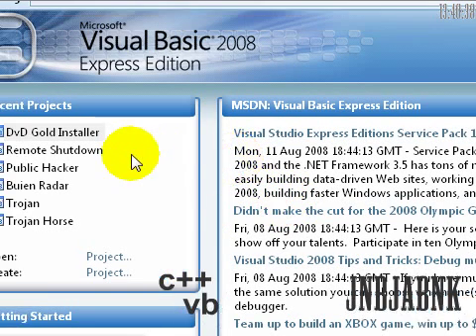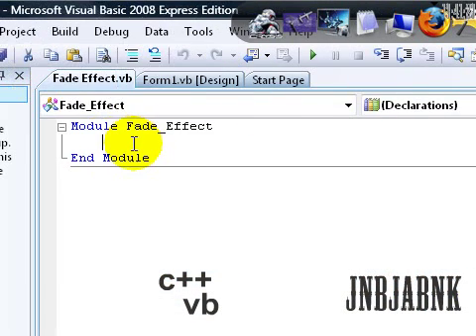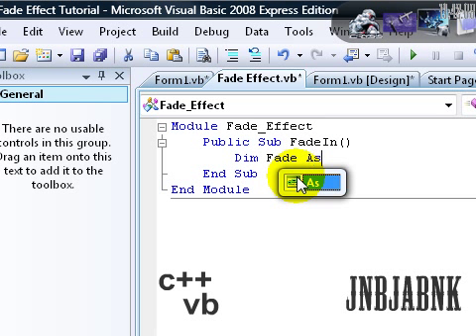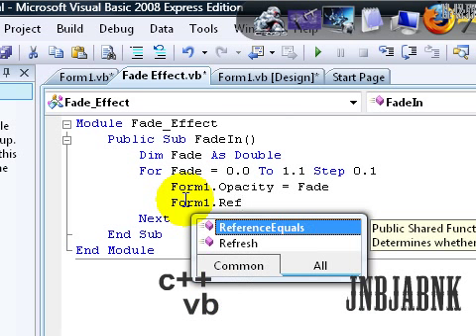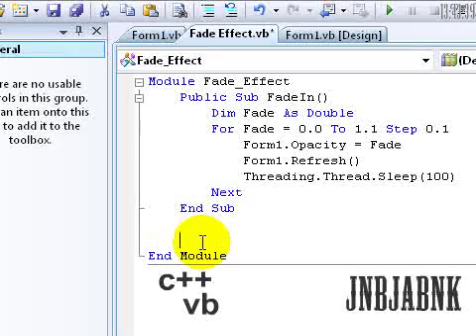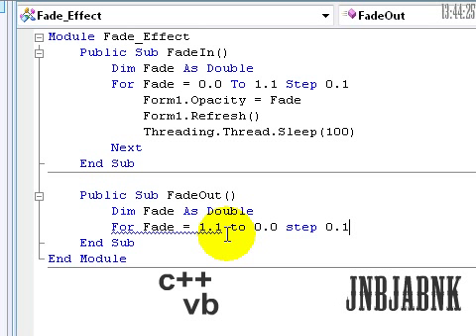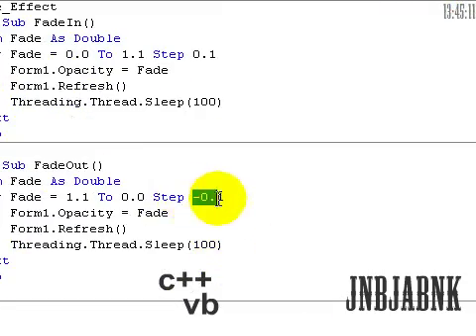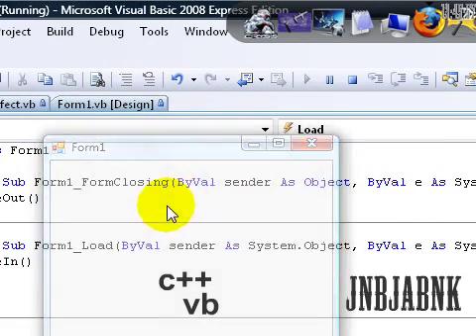How To Make A Cool Fade In/Out Effect in Visual Basic 2008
In This Tutorial i'll teach you how to make a cool fade in and fade out effect. its pretty cool and easy. Sorry that i fucktup the end :D.